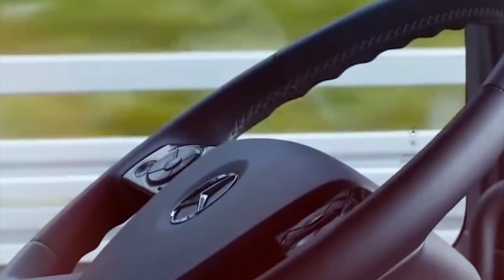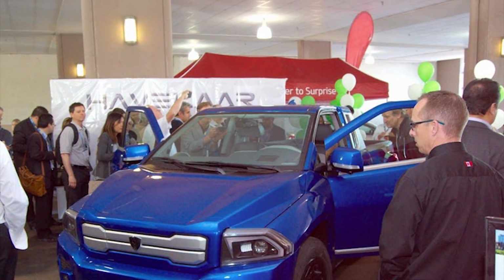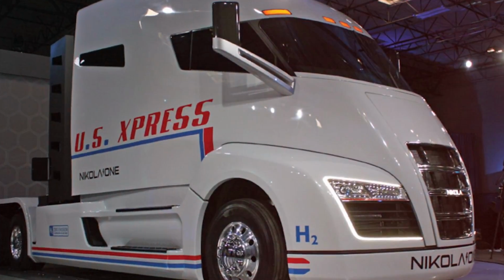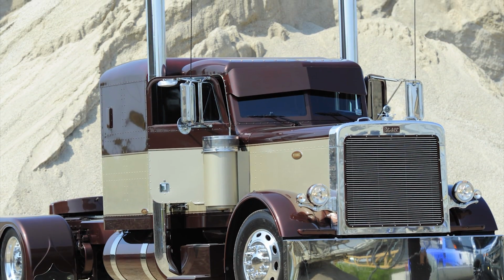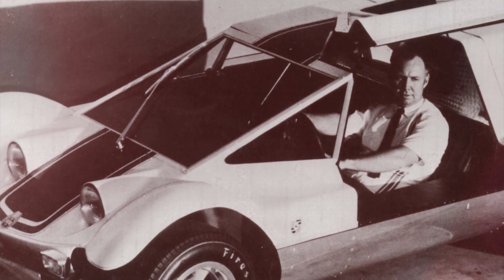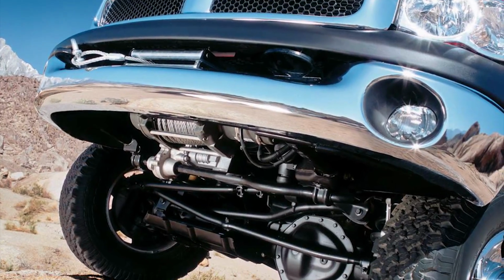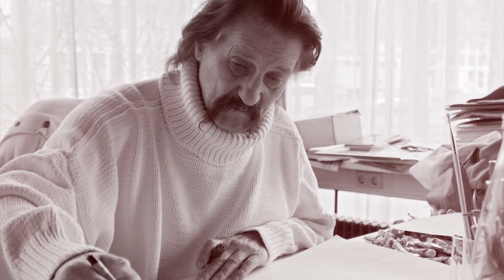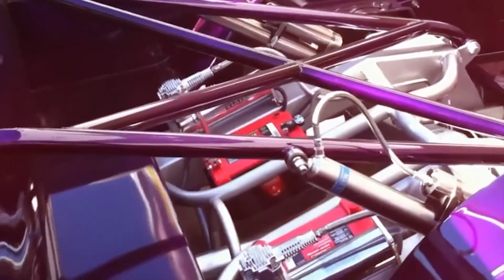Most Amazing Big Trucks In The World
Everyone loves big trucks. Odds are you haven't seen these amazing and future trucks you won't believe actually exist. They are huge, fast and turns heads all day long. Watch this video and check them out